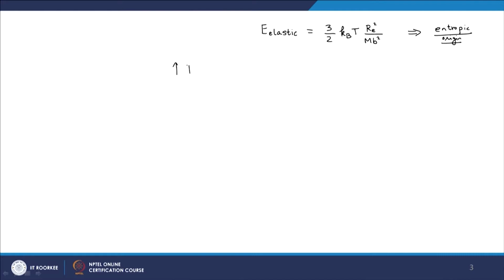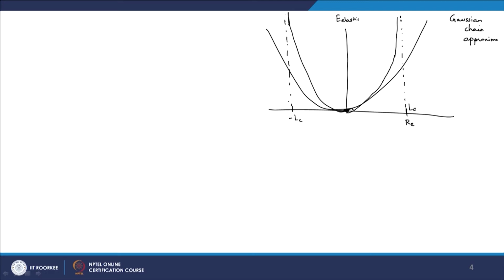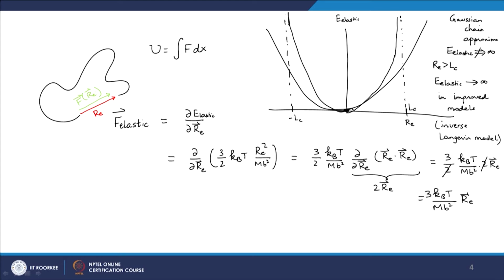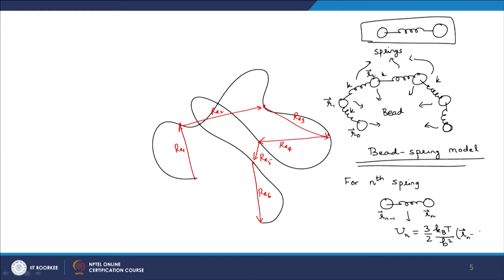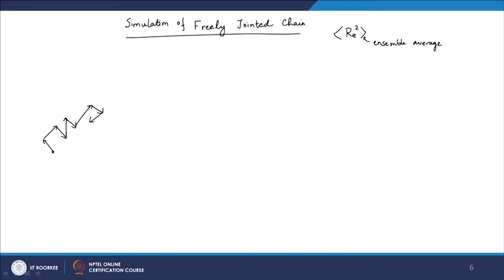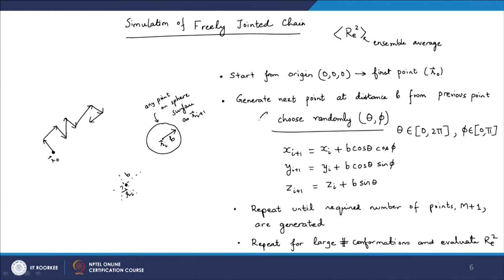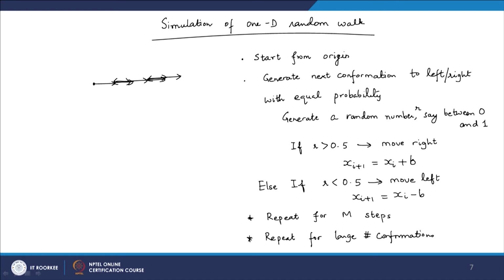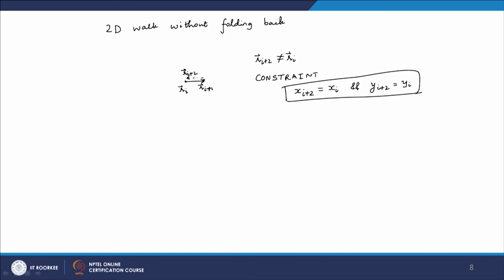Lecture 11-Entropic Elasticity, Bead-Spring Model, Simulations of random walk models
Entropic Elasticity, Bead-Spring Model, Simulations of random walk models